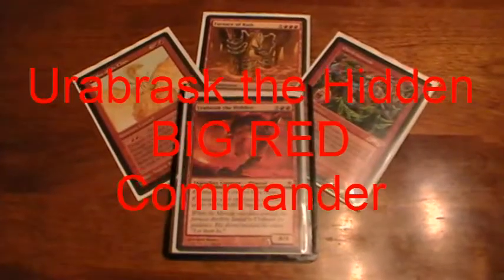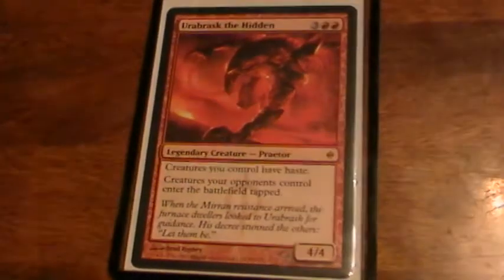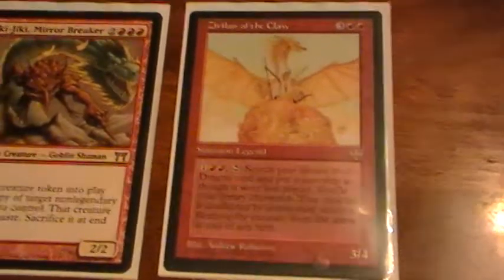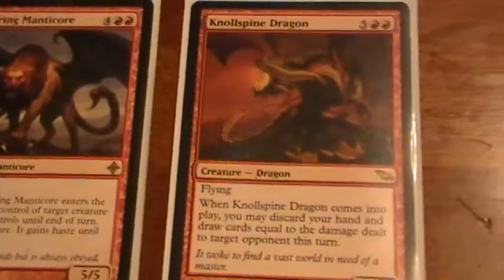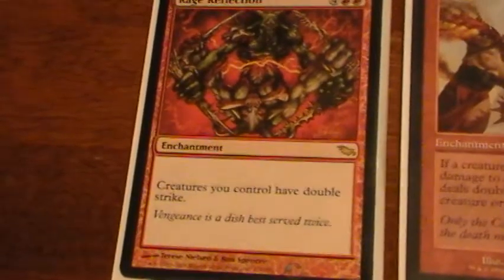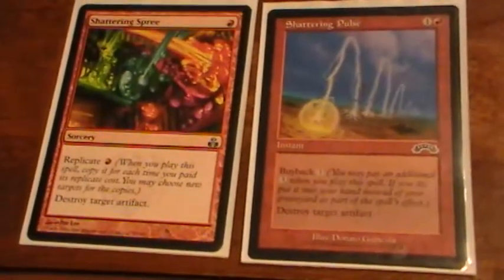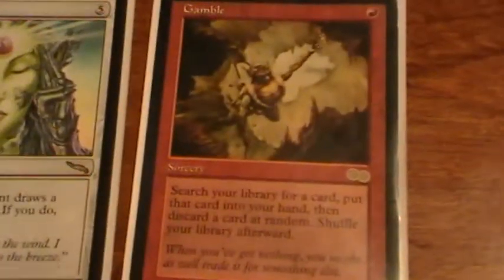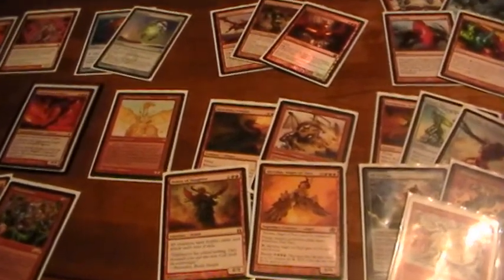[EDH / Commander] Elder Dragon Highlander MtG deck: Urabrask, the Hidden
A tutorial of my Urabrask, the Hidden MtG Commander deck.